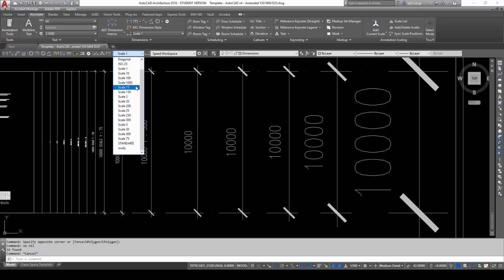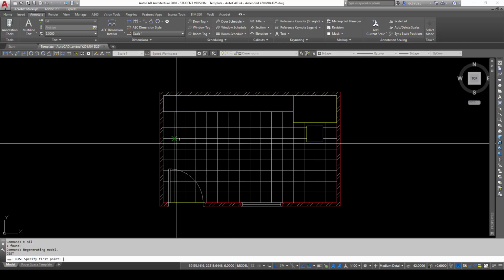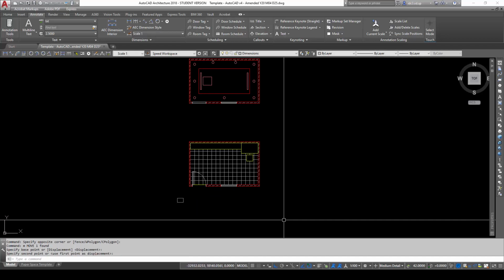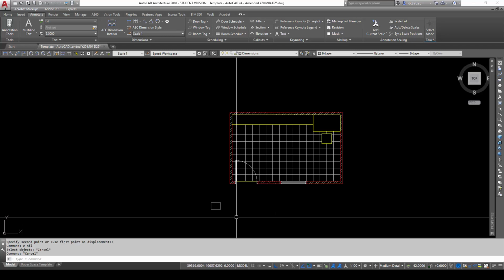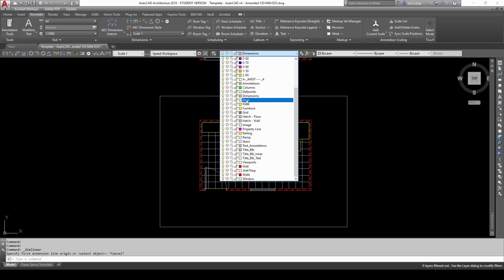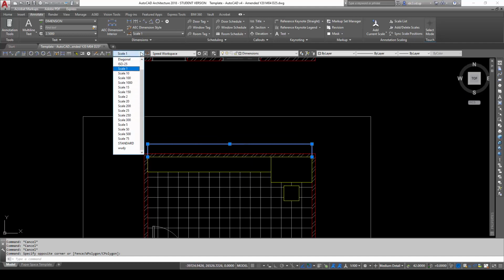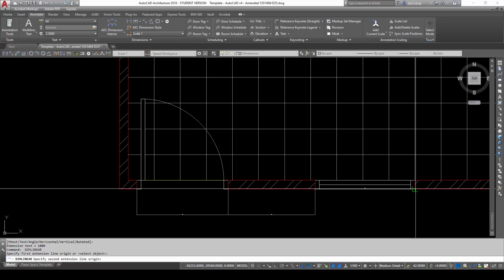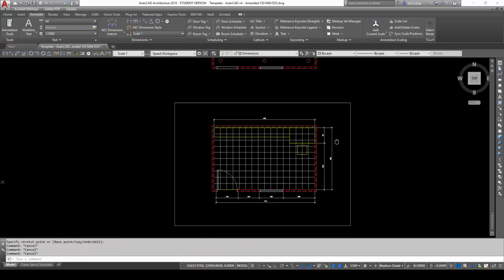How to Use the Template's Pre-Defined Dimension Styles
How to Use the Template's Pre-Defined Dimension Styles and Setting up Dimension Styles for Model Space Plotting